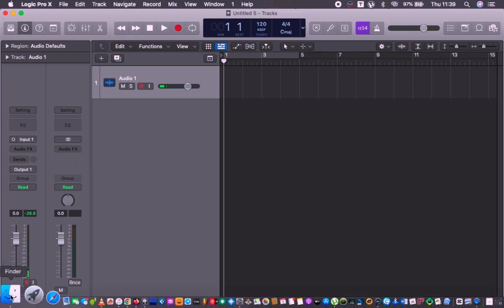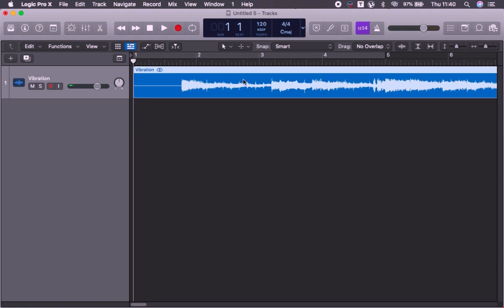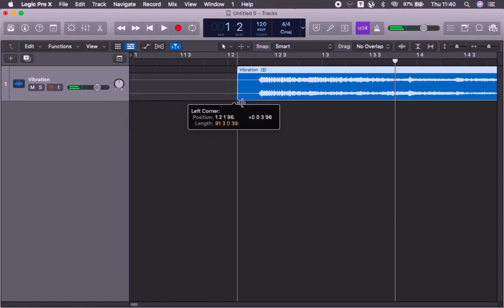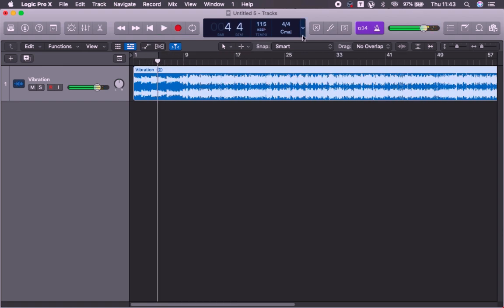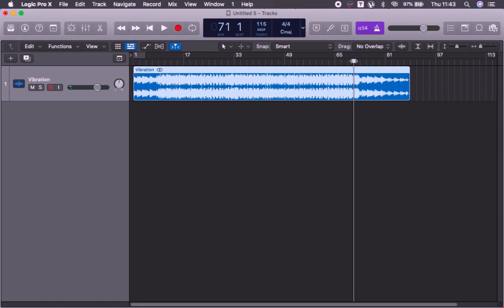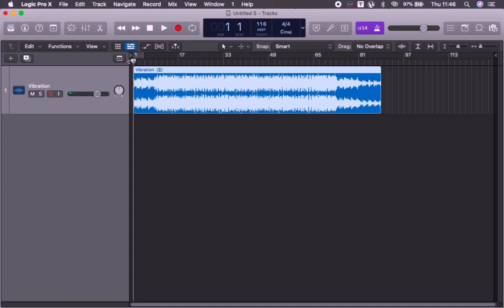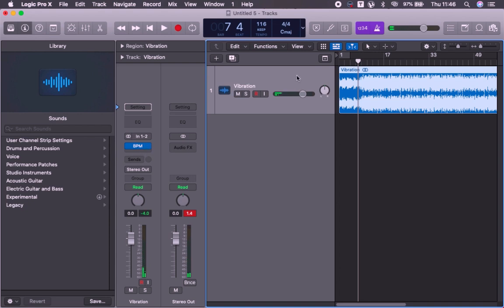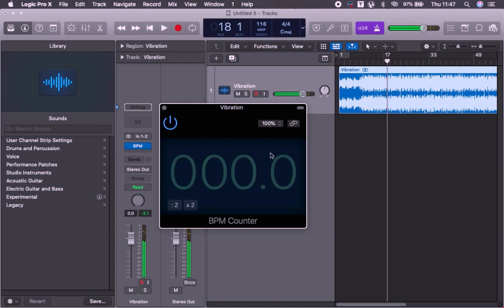How to find BPM Tempo of any Audio in logic pro x and logic pro 11 D.A.W without using any pluggin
How to find BPM and Tempo of any Audio inside logic pro x and logic pro 11 and any other daw without using any pluggin

Bts pewdiepie asmr billie eilish mr beast